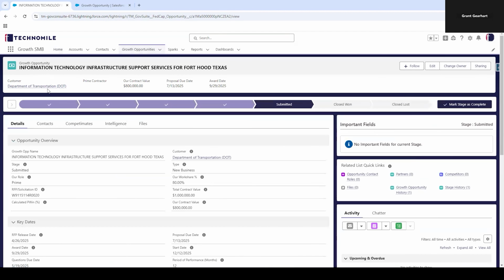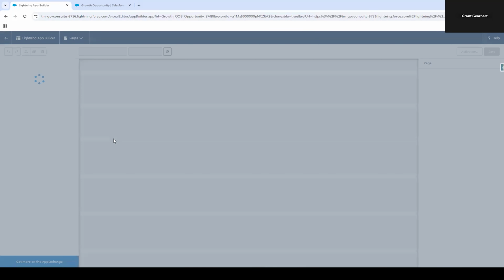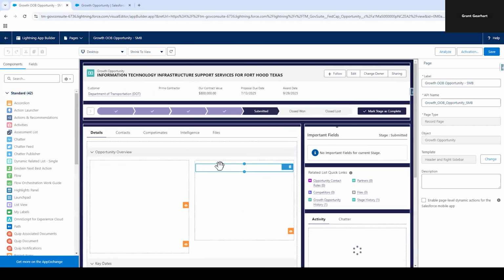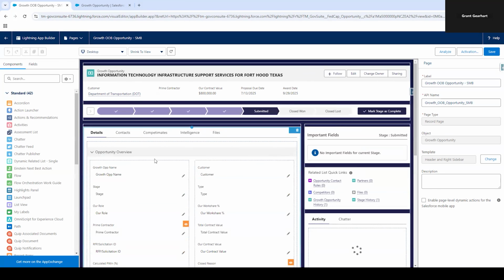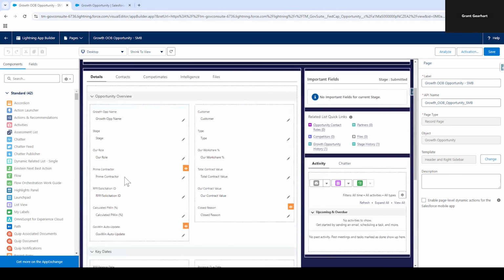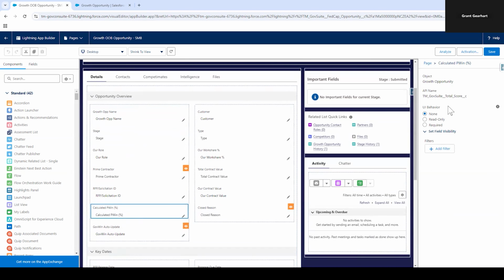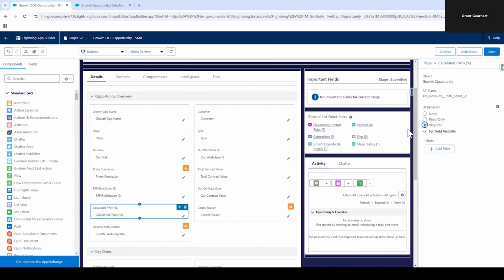How to Mark a Field as Required on Growth Opportunities│TechnoMile Growth Tutorials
New to using a CRM? In just 2 minutes, learn how to mark a field as required on an opportunity record in TechnoMile's Growth Suite. Required fields are used to help ensure that your users consistently capture all of the opportunity details in the CRM that are important to your business. The ability to modify required fields gives your organization the flexibility to customize required fields to meet your business needs.